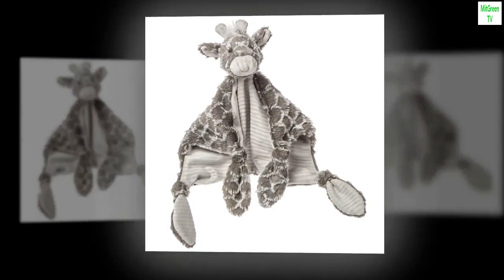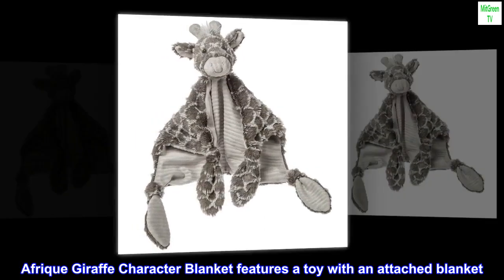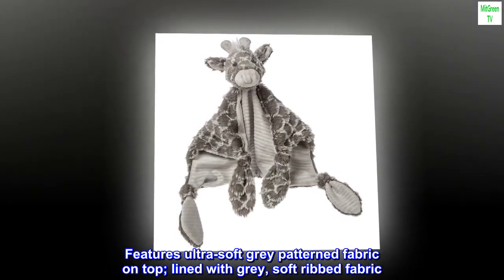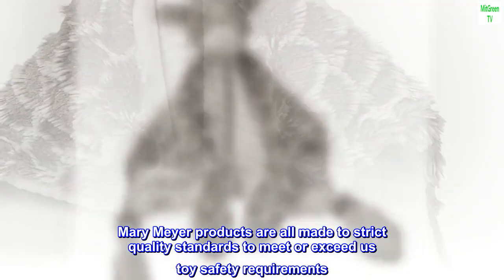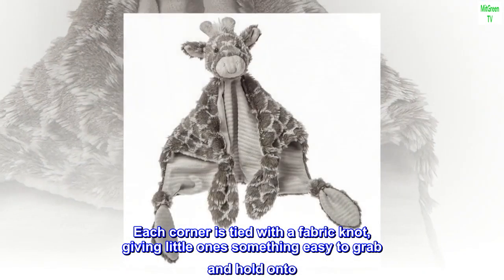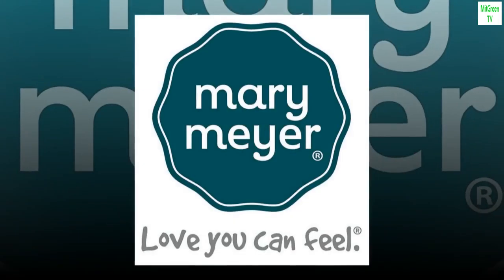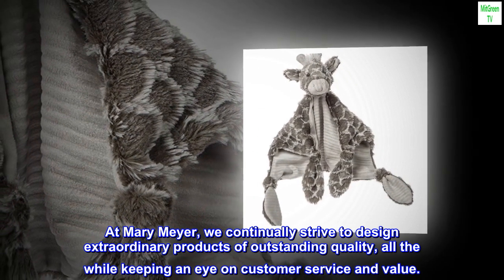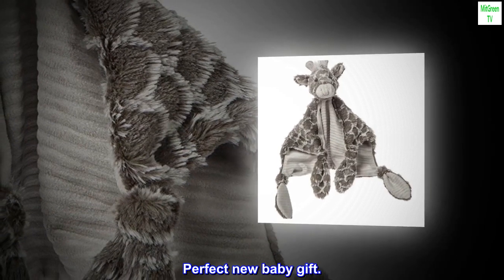Mary Meyer Afrique Giraffe Character Blanket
MaterialPolyester
ColorCharacter Blanket
BrandMary Meyer
Product Dimensions21"L x 4"W
PatternAnimal Print
Afrique Giraffe Character Blanket features a toy with an attached blanket
13 x 13-Inches; each corner tied with a fabric knot, features embroidered face details
Features ultra-soft grey patterned fabric on top; lined with grey, soft ribbed fabric
Machine washable in mesh laundry bag on gentle cycle, air dry
Mary Meyer products are all made to strict quality standards to meet or exceed us toy safety requirements
Afrique Giraffe Character Blanket features a sweet-faced giraffe attached to a 13 x 13-inch square blanket. The neutral colors enhance the uniquely soft fabric and grey ribbed lining. Each corner is tied with a fabric knot, giving little ones something easy to grab and hold onto. Machine washable; gentle cycle and air dry recommended. For almost 80 years Mary Meyer has been making quality stuffed toys with the extra touches that show we care. The heart of our company is a family of people dedicated to producing beautiful, safe, educational toys and collectibles from the best materials and finest designs. At Mary Meyer, we continually strive to design extraordinary products of outstanding quality, all the while keeping an eye on customer service and value.

The cutest, softest darn thing I've ever seen! Fabulous
Really adorable. So soft. Perfect new baby gift.